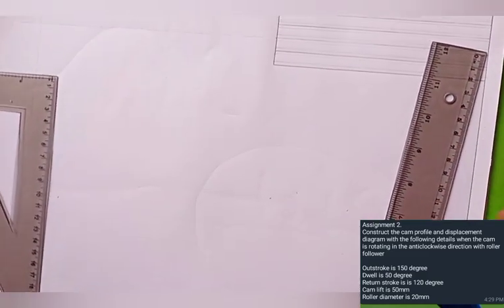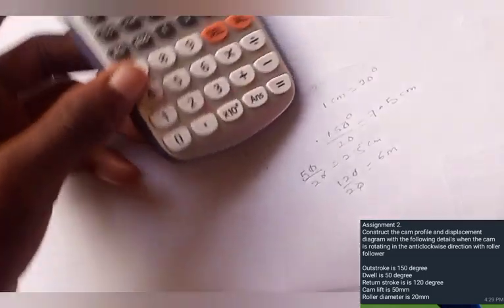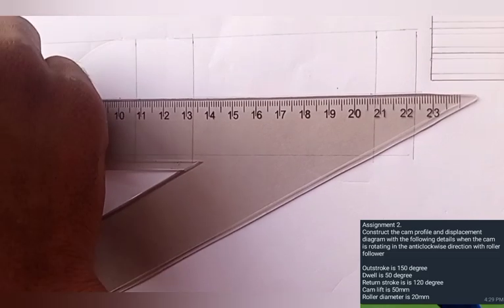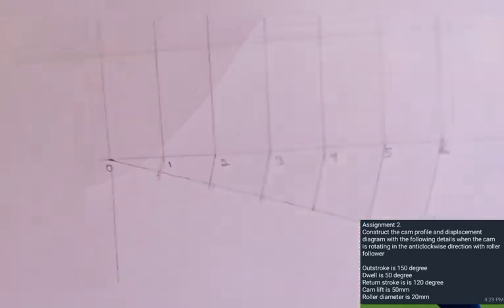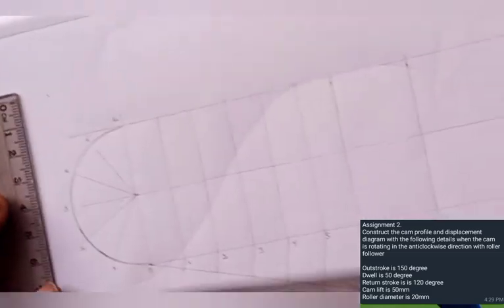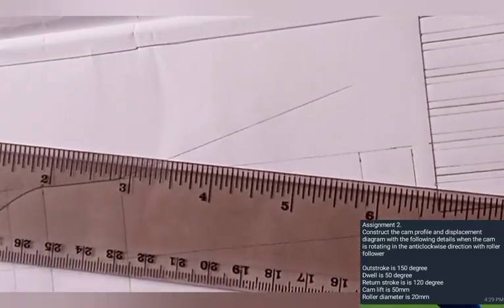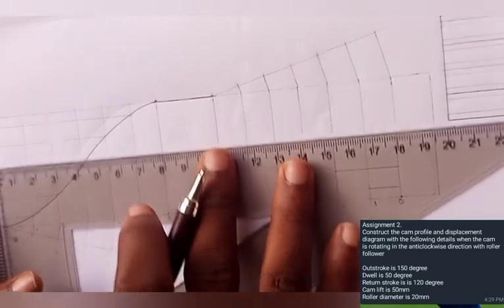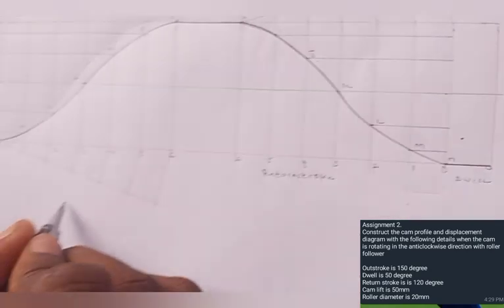Solution to number 2 TD assignment with full detail explanation to aid you in the upcoming text